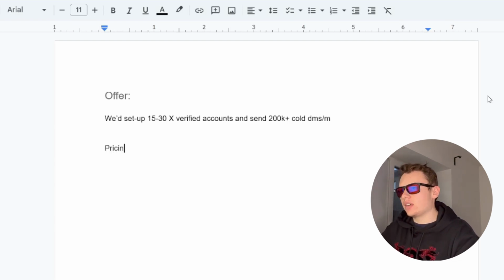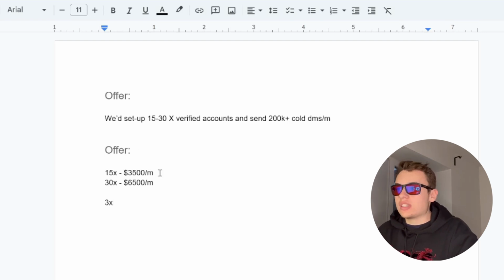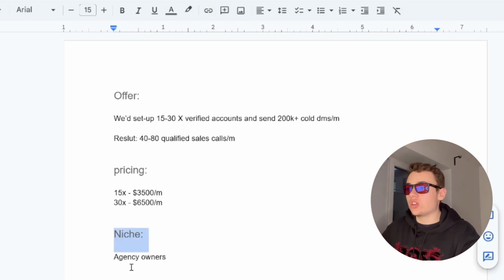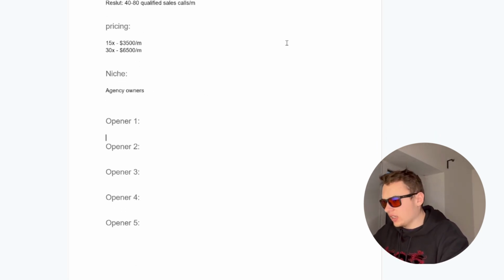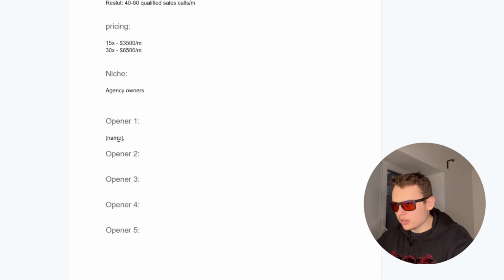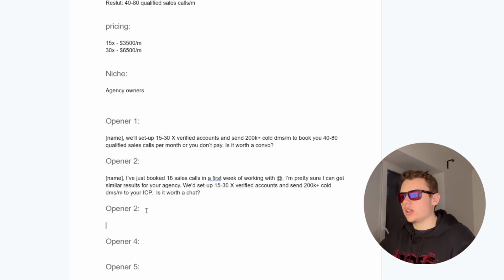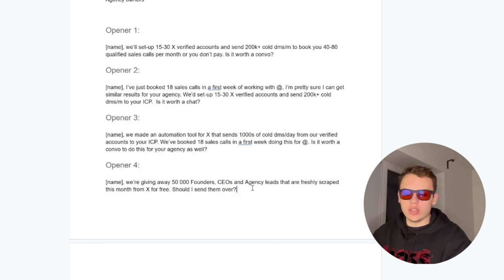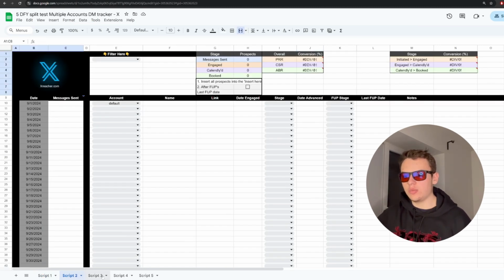How to brainstorm DM offer that gets clients for your SMMA